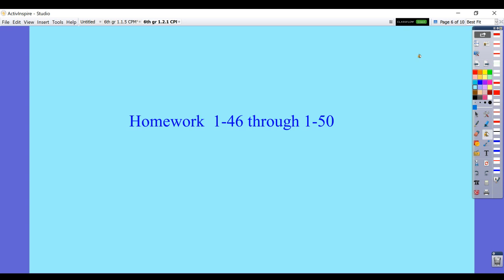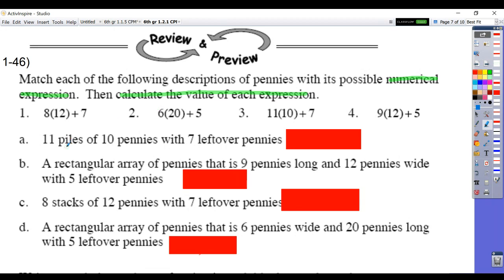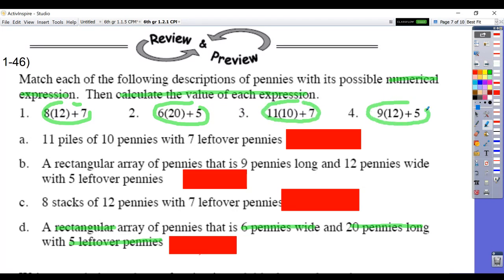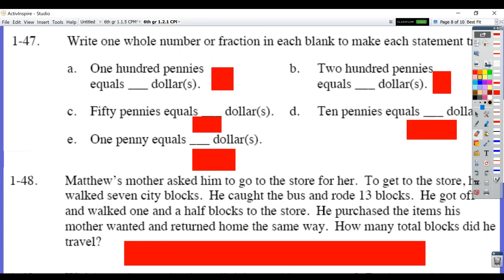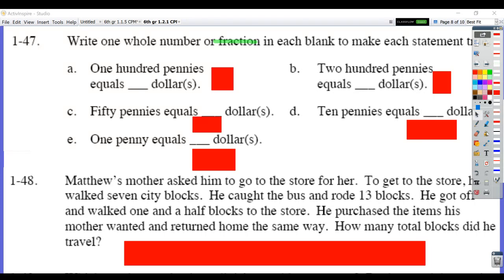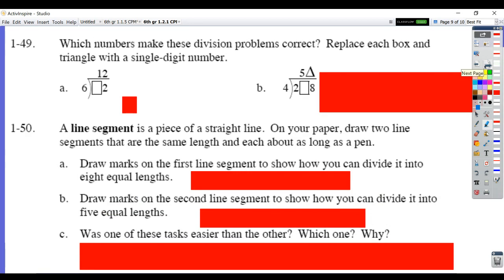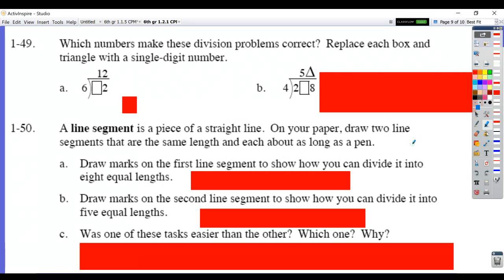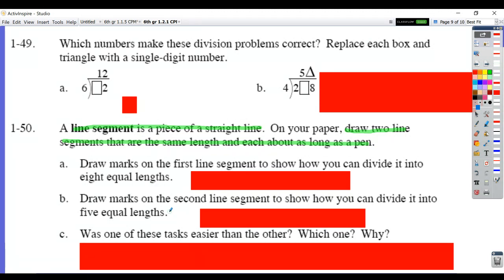6th gr CPM 1.2.1 HW hints (Core Connections 1)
6th gr CPM 1.2.1 Homework hints (Core Connections 1)